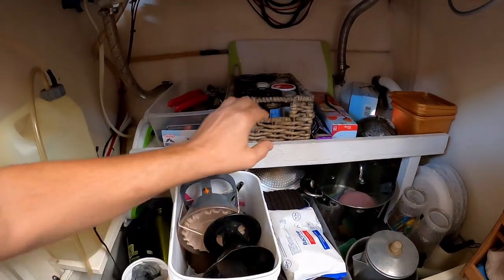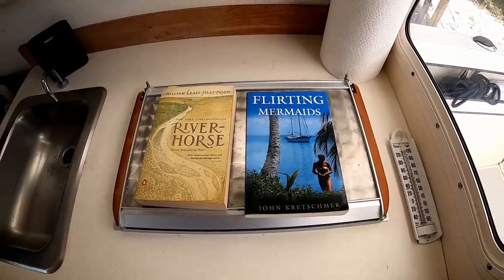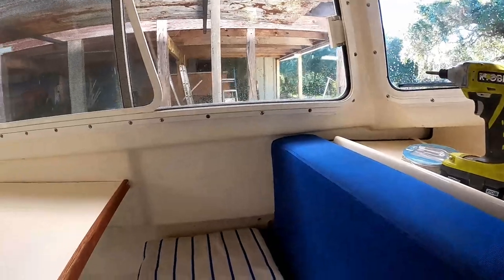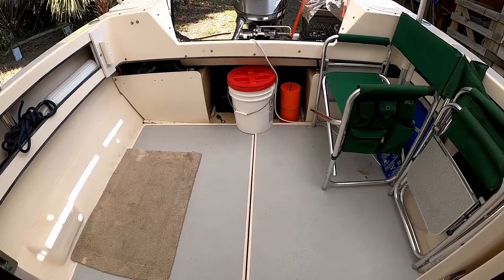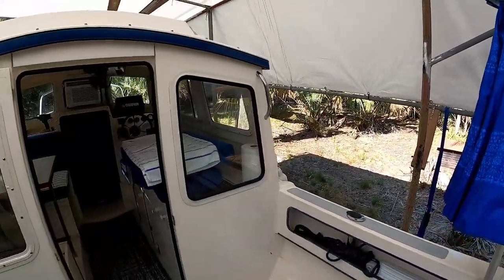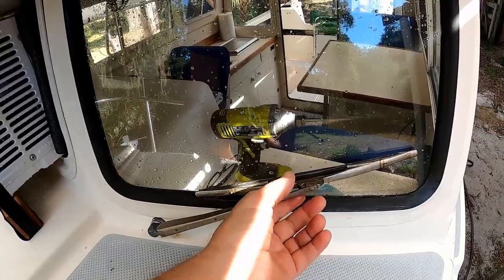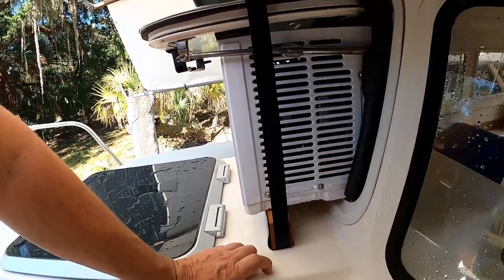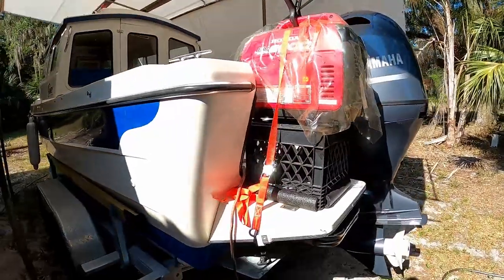Enter The C-Dory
Little tour of a new to me 2001 C-Dory Cruiser.